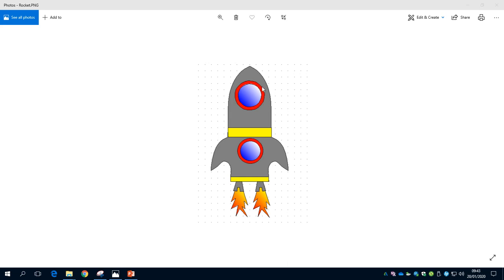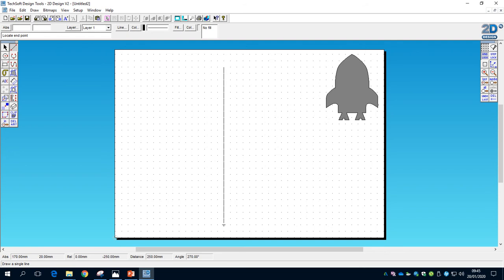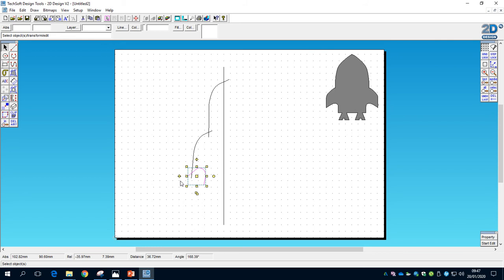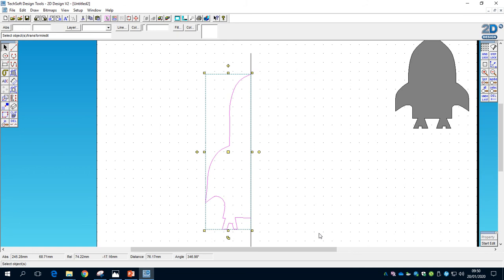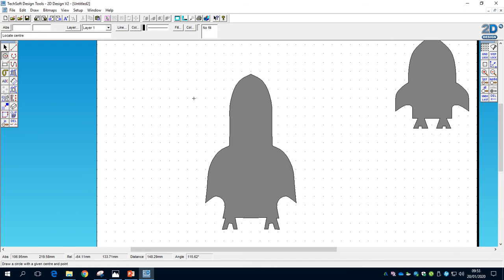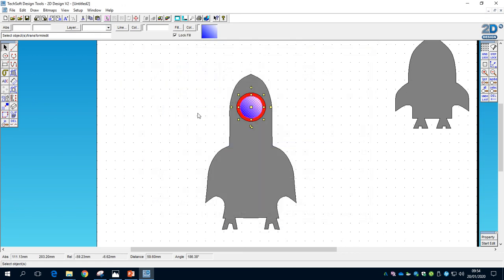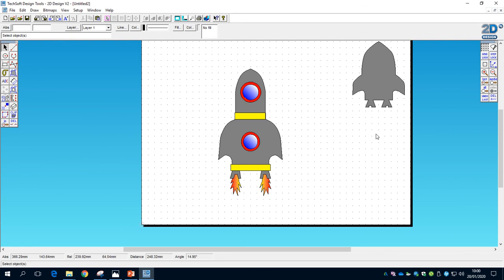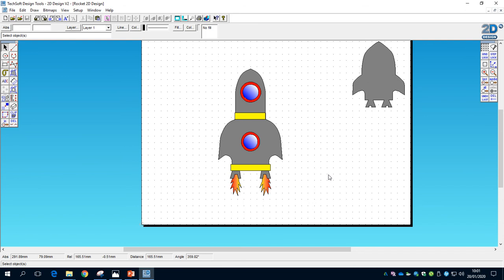2D Design Tutorial - Rocket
A tutorial to help you get started using 2D Design.